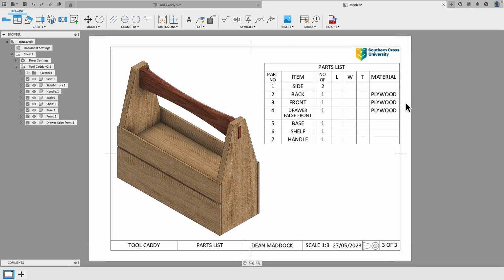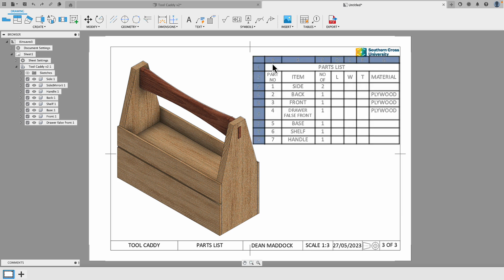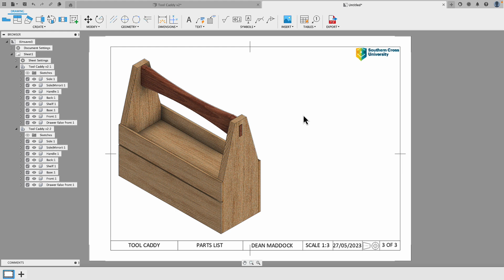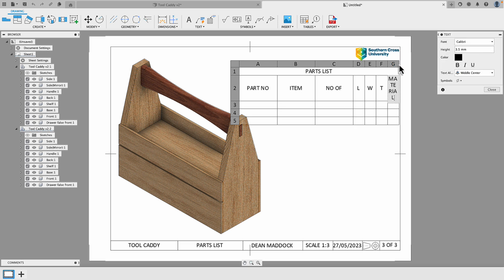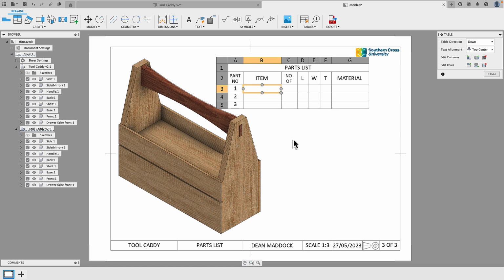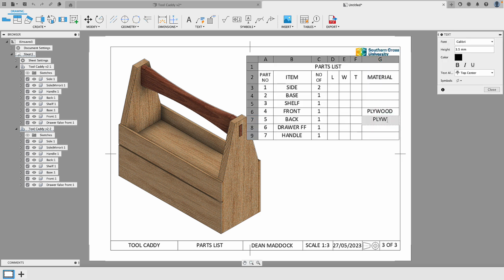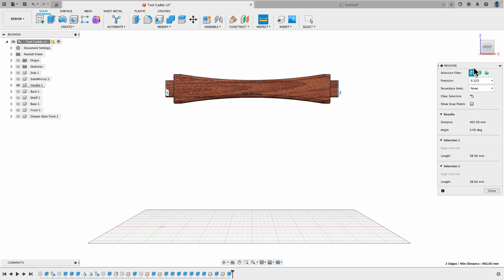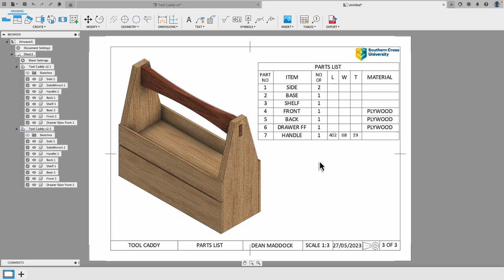Tool caddy 2